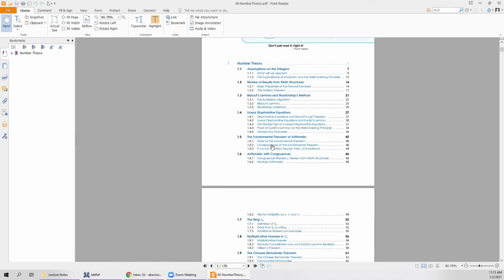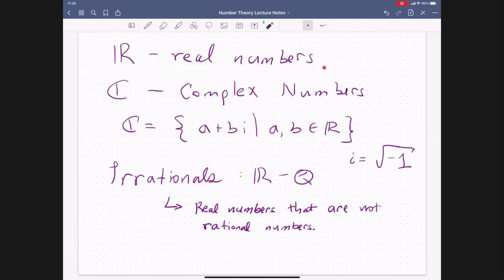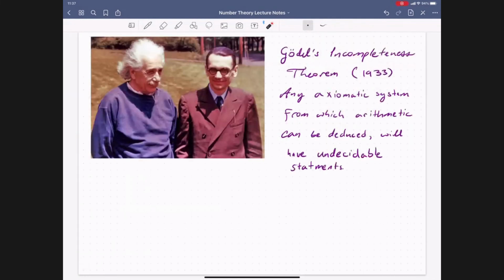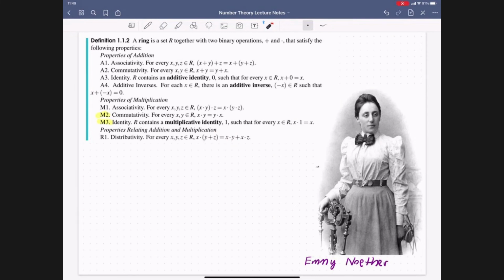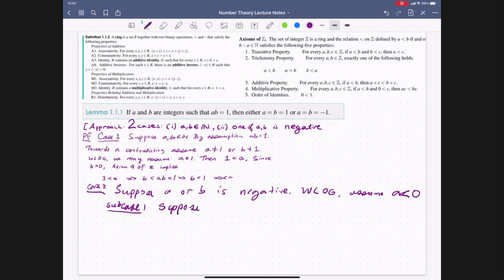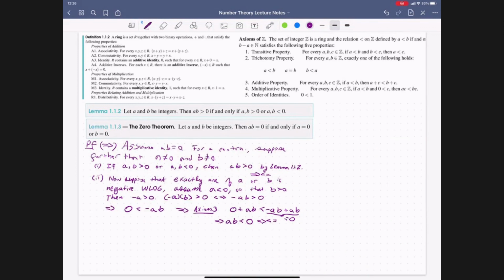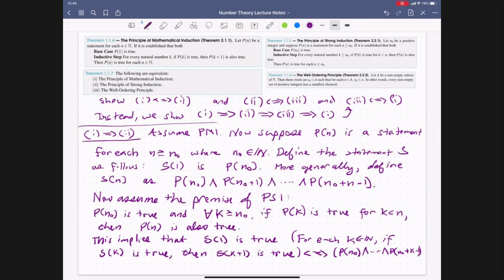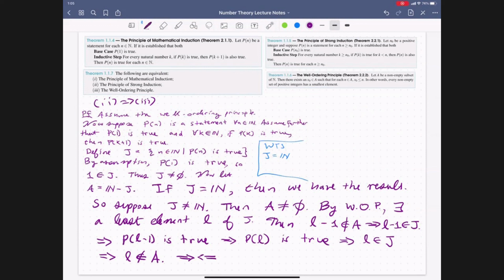Elementary Number Theory - Lesson 01 - Assumptions on the Integers